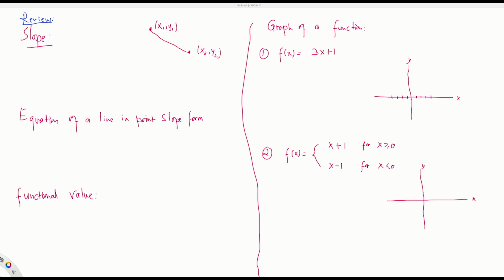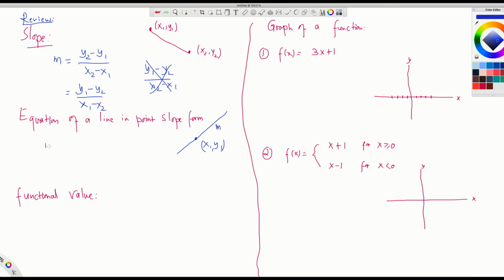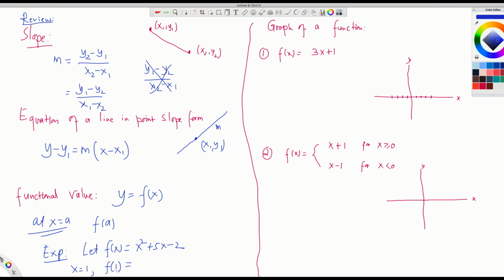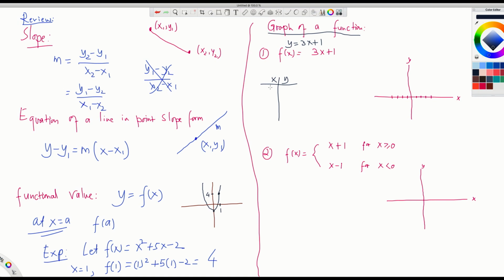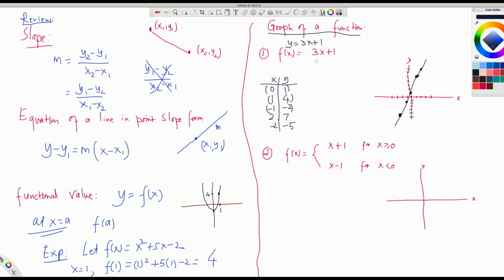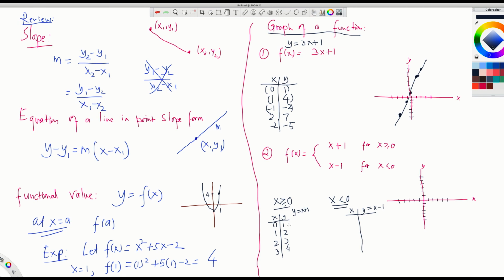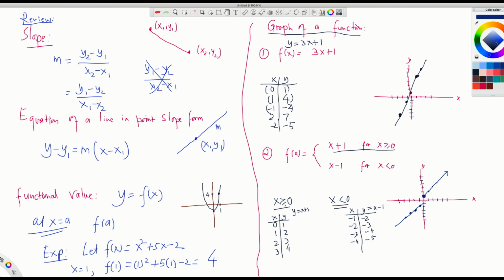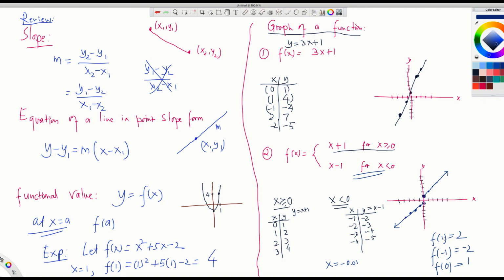V1: Review slope and graph